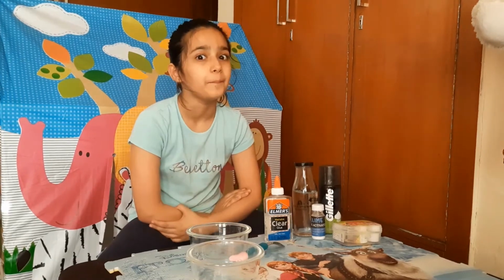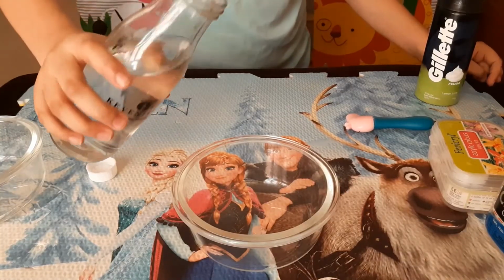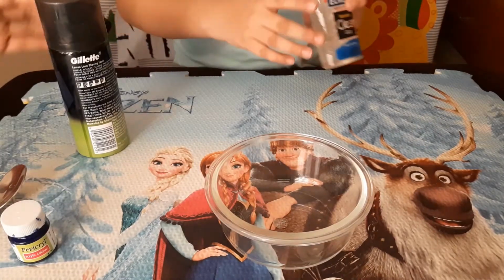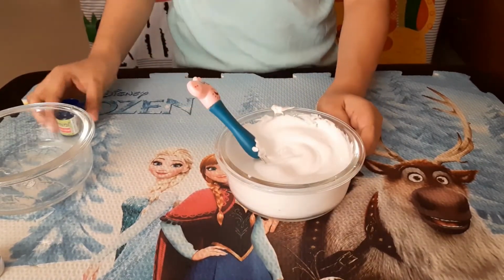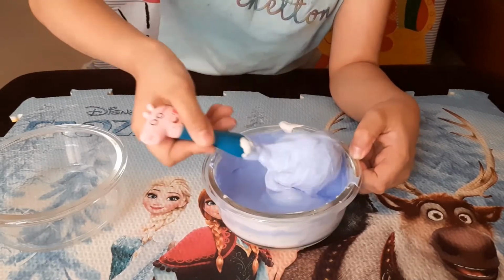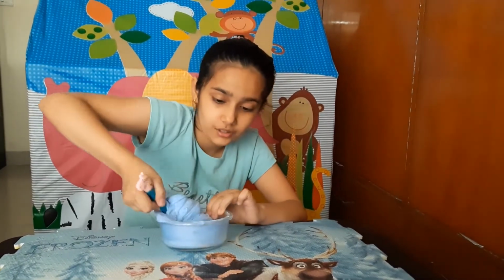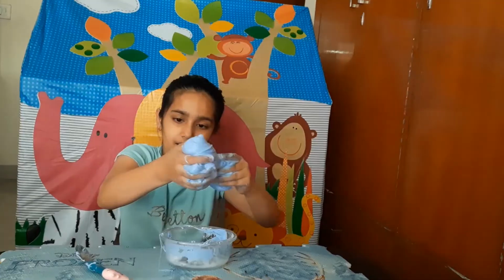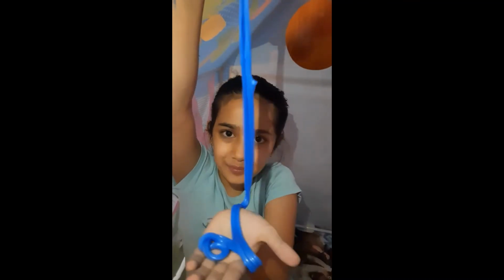DIY SLIME | HOW TO MAKE SLIME AT HOME \MAKE YOUR OWN SLIME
Hello Viewers
In this video we are sharing a very simple way to make slime.
Wanna know how to make your own slime ???
watch this video & make your own slime at home
n this video i will share an easy way to make slime with basic ingredients available at home.
Elmer's Glue slime is super quick & easy to make with shaving foam & activator.
learn how to make shiny & stretchy slime at home , Make your own slime glu using the instructions mentioned in this video.